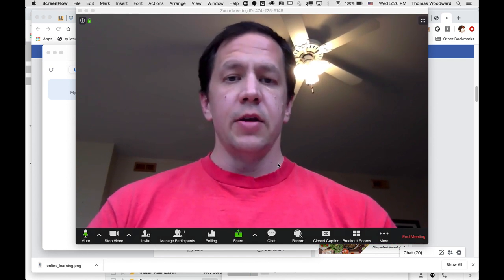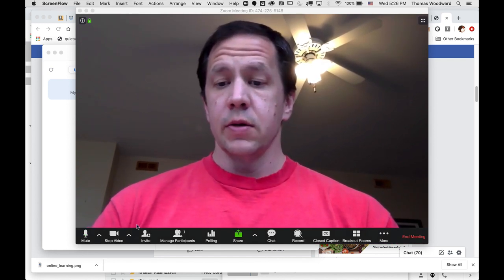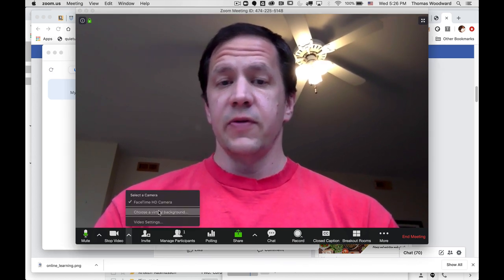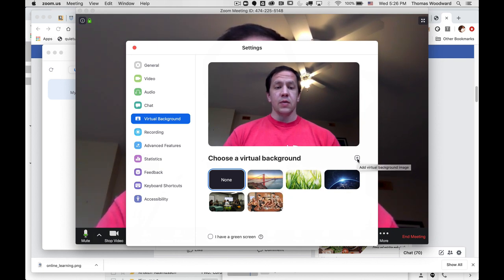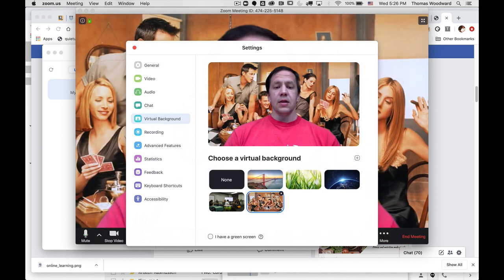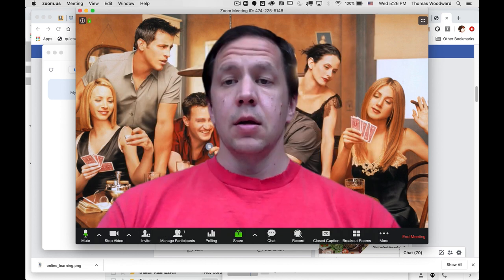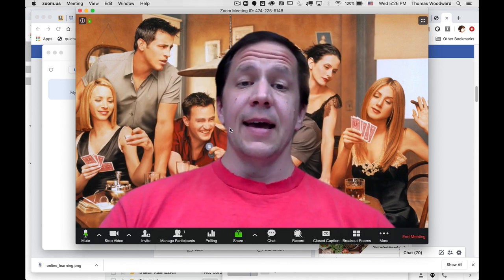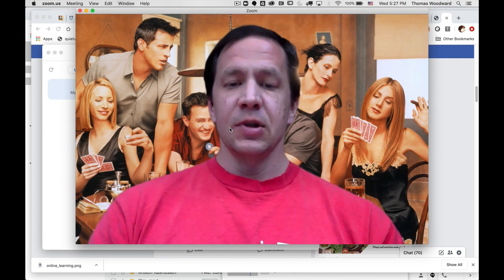zoom virtual bg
change your virtual background in zoom